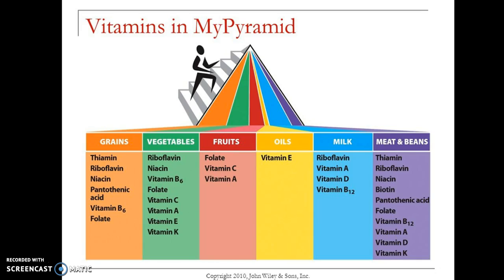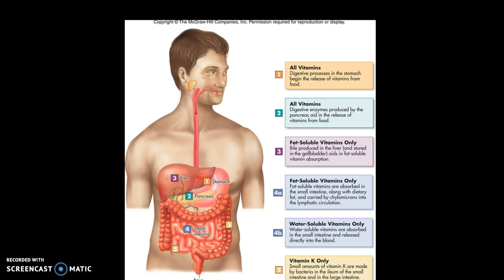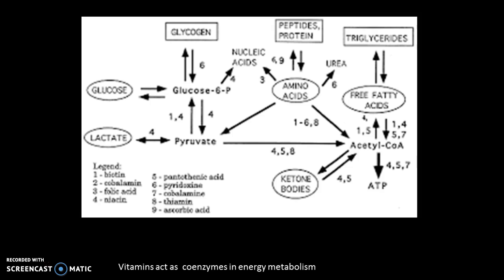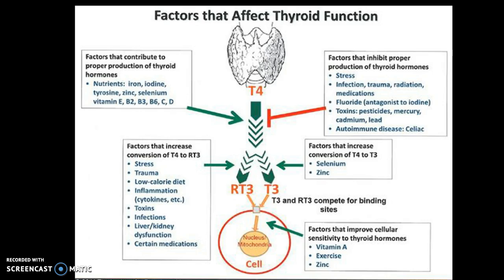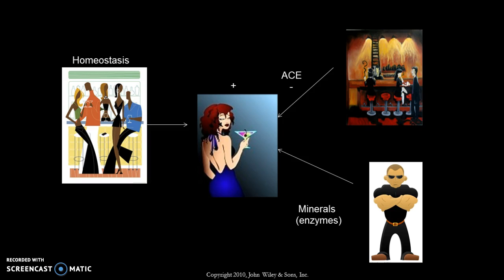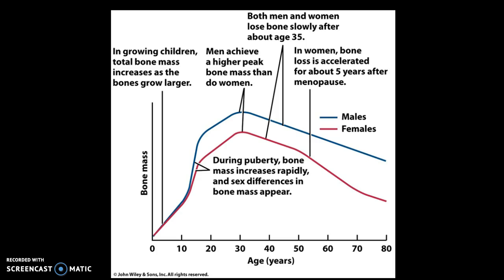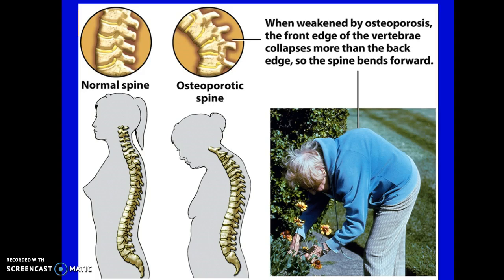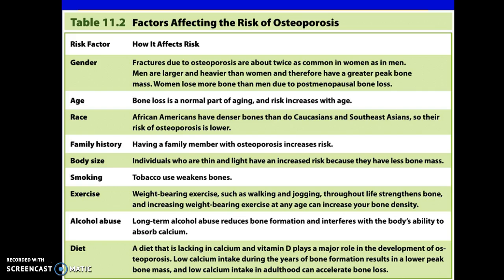Vitamin and Mineral Intro: Metabolism, Antioxidants, Bone